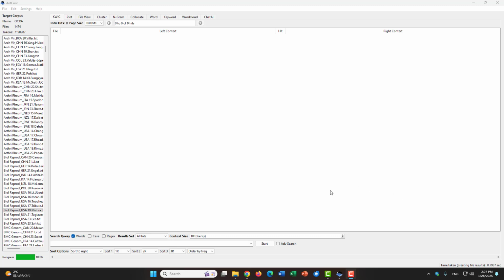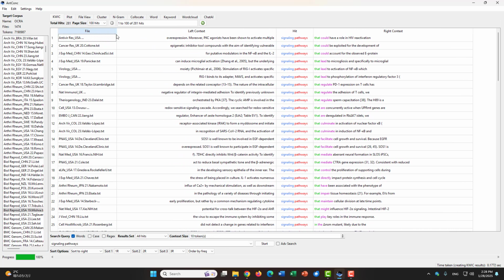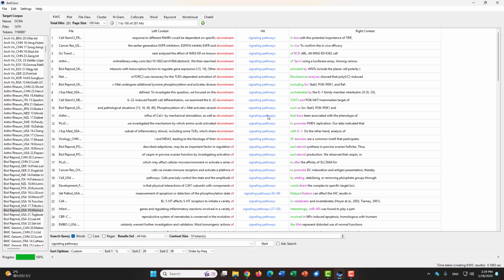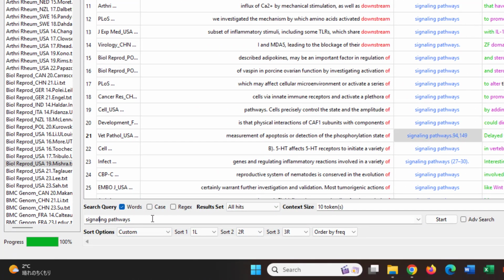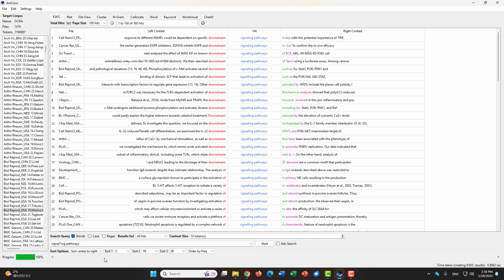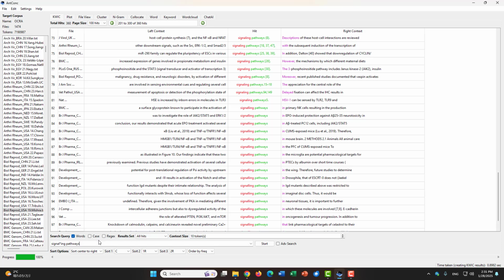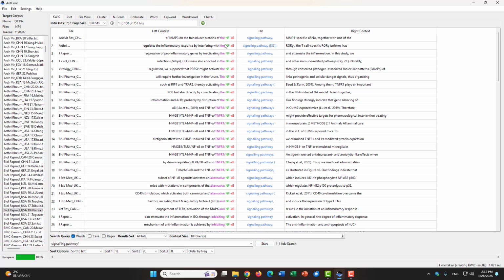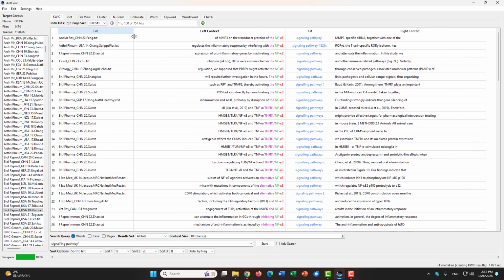2. KWIC - OCRA on AntConc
The KWIC tool (Key Words In Context) is one of the most basic yet important tools in corpus linguistics. In this demonstration we'll look at how various authors use the phrase 'signaling pathways'.
There is also an explanation of how to use the wildcard search to include additional relevant results, such as signalling with two l's.